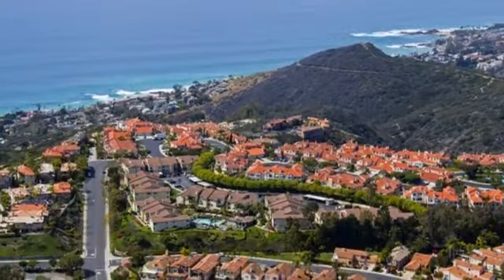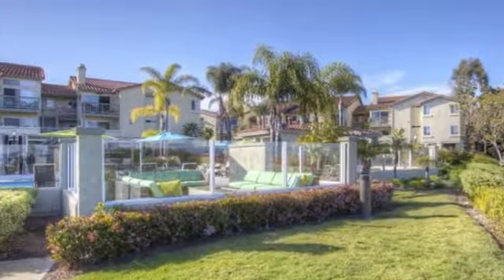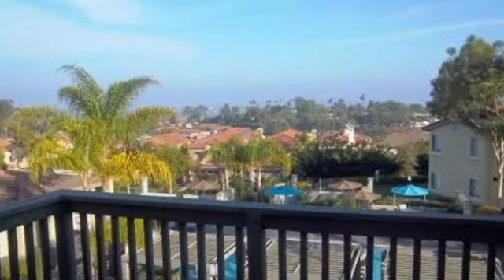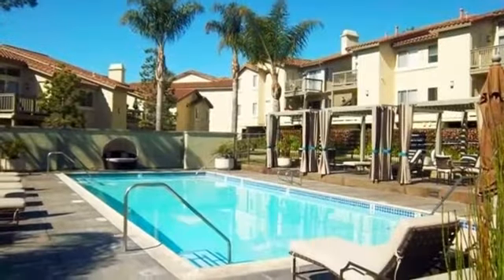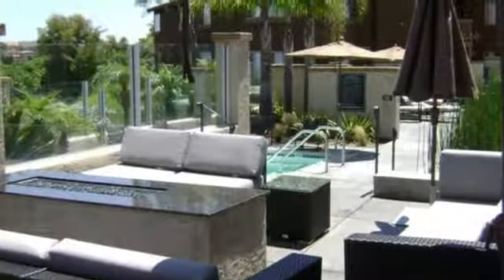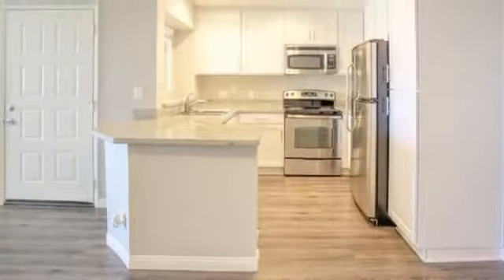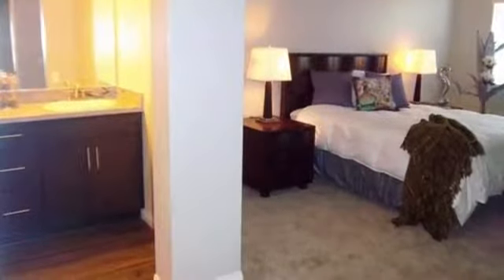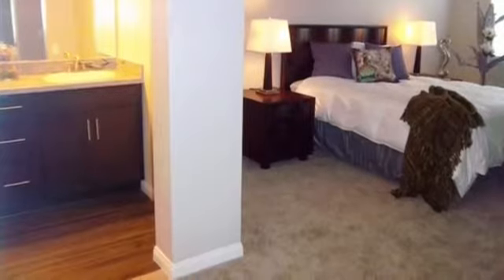Elan Overlook Laguna Apartments in Laguna Niguel, CA - ForRent.com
Elan Overlook Laguna Apartments for rent in Laguna Niguel, CA on ForRent.com: Availability, pricing and special promotions subject to change daily. Welcome home to Elan Overlook, a community ensconced upon a beautiful stretch of coastline that overlooks the beaches of Laguna Niguel. Our architecture is in the style of California-Mediterranean and blends effortlessly with the shoreline elegance. The artfully-designed and meticulously cared for landscaping provides you with a sense of coming home to a resort getaway. The community's location and service offers our residents the best in seaside resort living. Stop by today and you will immediately understand why our one- and two-bedroom apartment homes were made just for you!Please call for an appointment today. - 102 Calais